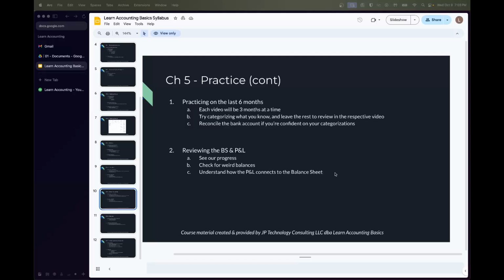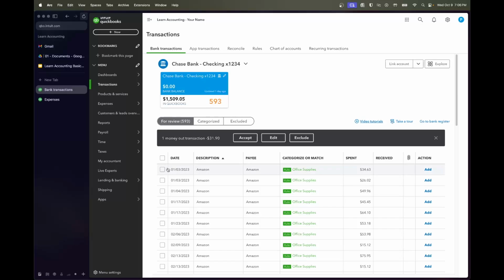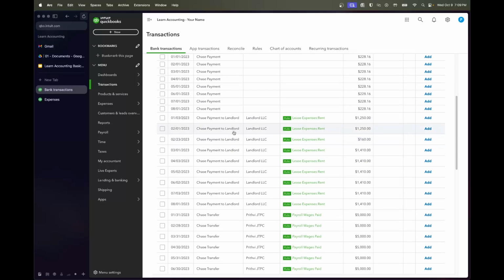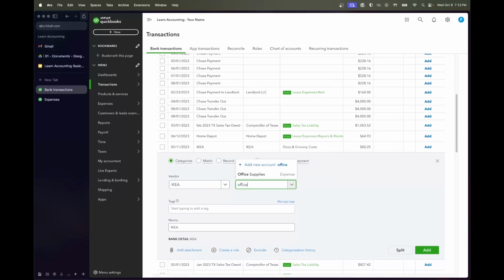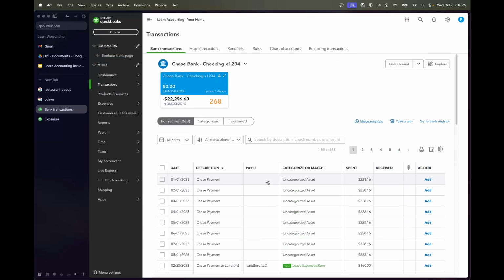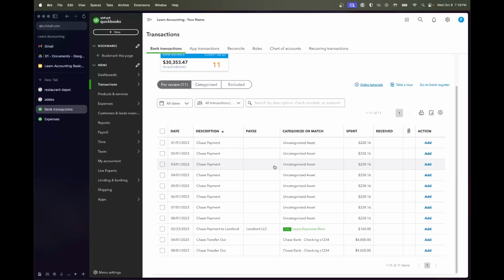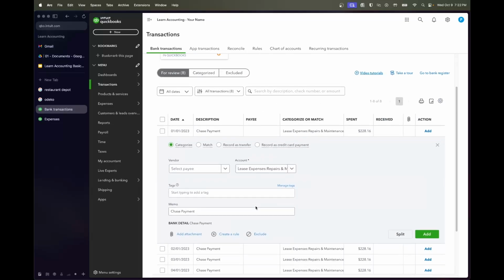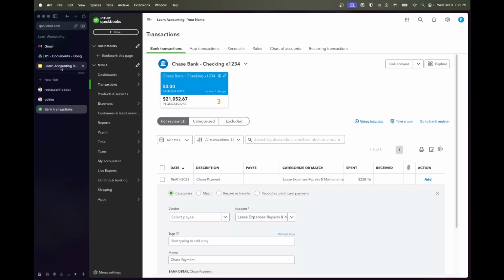Chapter 5a - Jan Aug 23 Transactions (How-to Categorize Bank Transactions in QuickBooks Online)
Learn the fundamentals and basics of bookkeeping for free with this e-course playlist.

This course is a in-depth overview of setting up a QuickBooks Online company, setting up the Chart of Accounts, learning how to categorize bank transactions, reviewing & reconciling accounts, and checking your work via the Balance Sheet and Profit and Loss statements.

The playlist by itself is designed to help the following 3 types of people:
1. New small business owners that want to learn how to do their own books,
2. New Bookkeepers, or AP/AR Specialists that would like to learn the basic full-cycle accounting process to progress in their careers
3. Accounting students that want a realistic perspective of how simple accounting is performed for many small businesses.

Please reach out to if you would like to purchase course materials & student access to QBO or if you would like to discuss Monthly Accounting Services for your business!

Chapter 5a - Categorizing the second half of our bank transactions in QuickBooks Online.